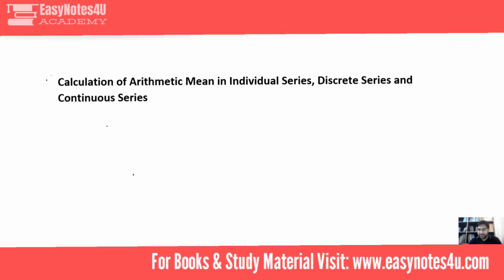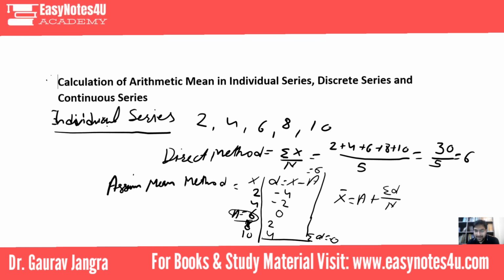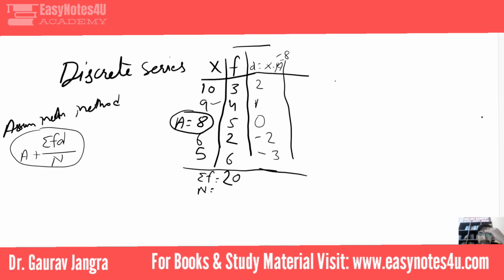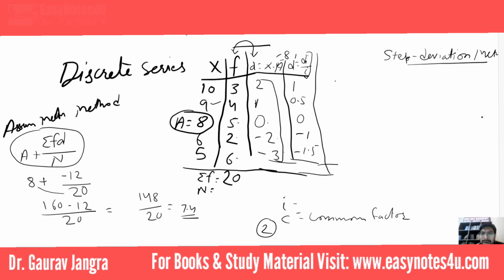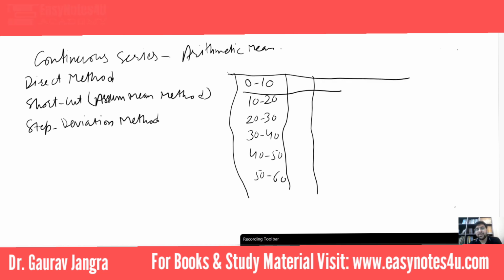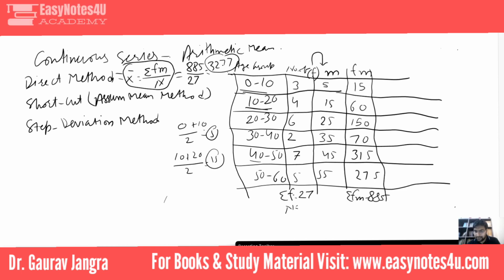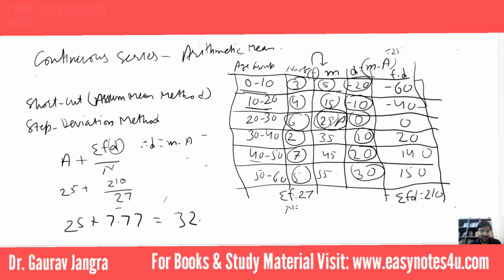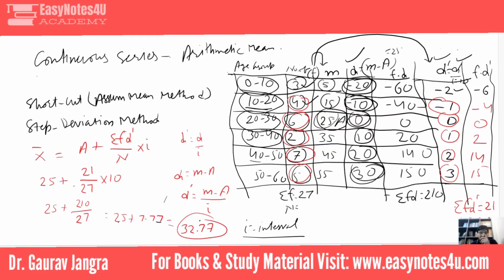Calculation of Arithmetic Mean in Individual, Discrete & Continuous Series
Calculation of Arithmetic Mean in Individual, Discrete & Continuous Series through Direct, Shortcut, Assume Mean and Step-Deviation Method in Statistics.